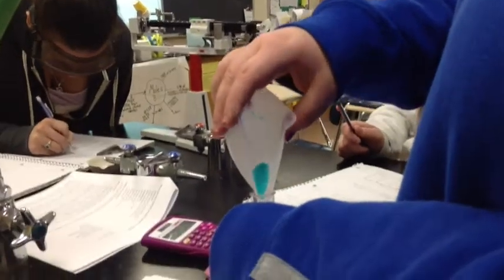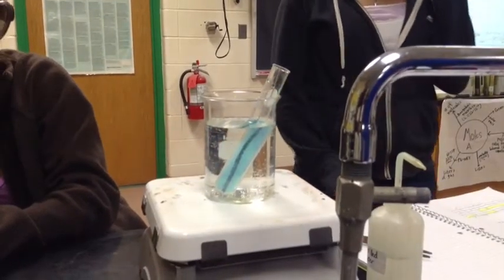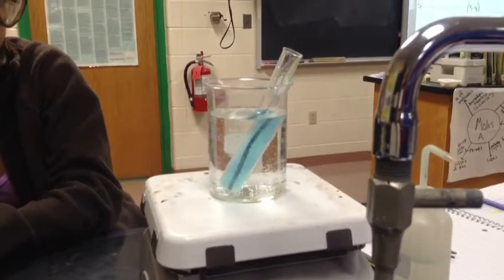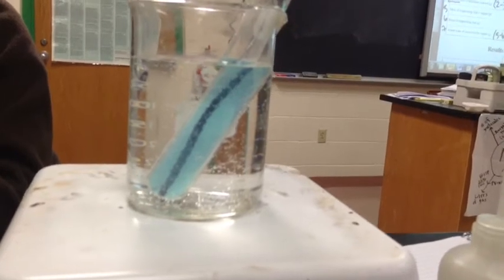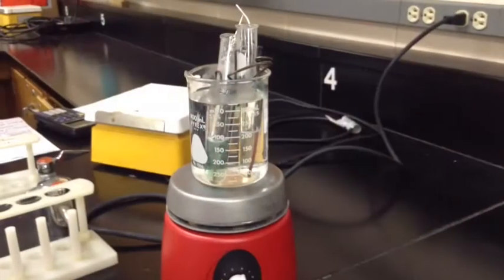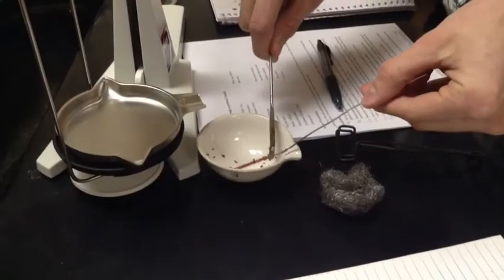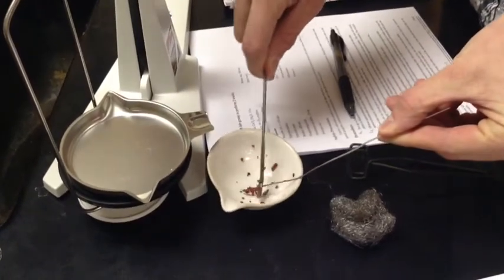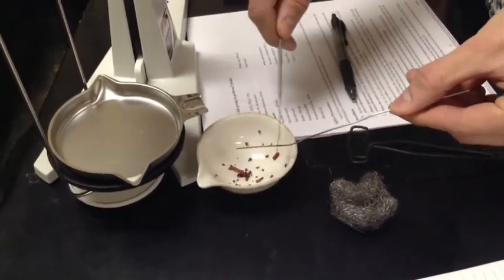Leftover aluminum wire lab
Summary of reaction between aluminum wire and copper (II) chloride